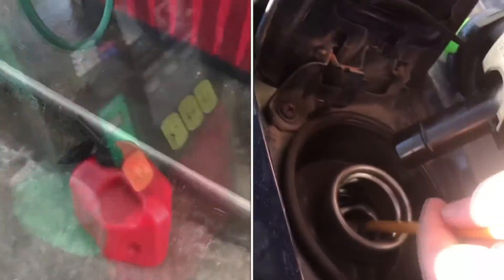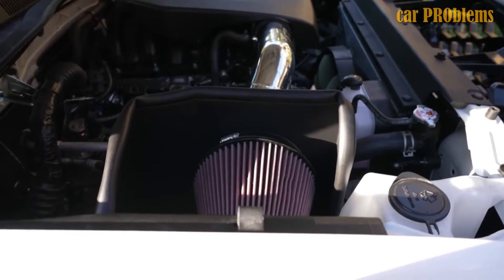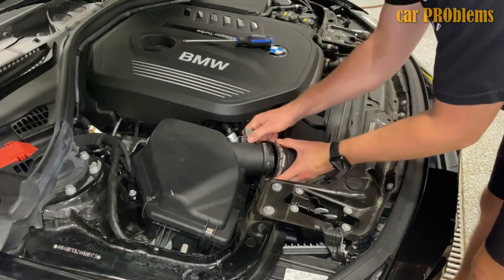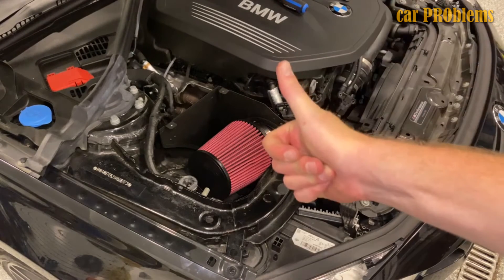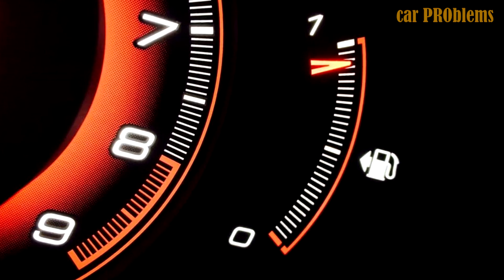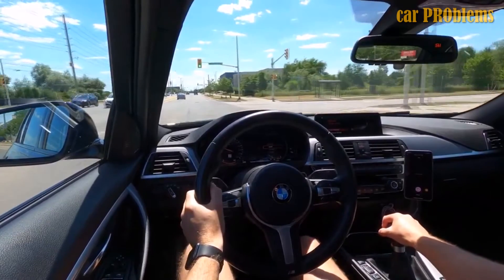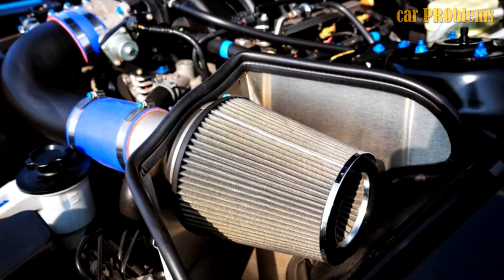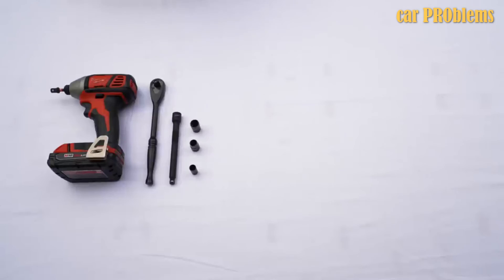Does a Cold Air Intake Increase MPG? - Cold Air Intake Pros and Cons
In this short video, we examine the connection between cold air intake and fuel efficiency. Additionally, we go over how the cold air intake works and how much fuel you might save. You can decide if this upgrade is good for your vehicle, and what are its pros and cons.

Timecode:
00:00:00 - Intro
00:00:31 - Does a Cold Air Intake Increase MPG?
00:01:12 - How Much Fuel Can Be Saved With a Cold Air Intake?
00:01:45 - What Does a Cold Air Intake Do?
00:02:32 - Benefits
00:03:44 - Drawbacks